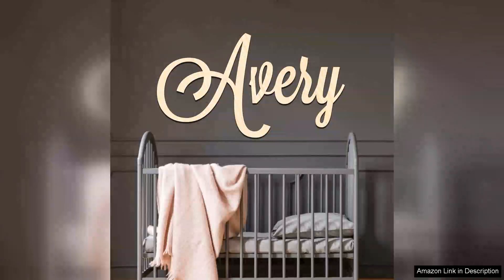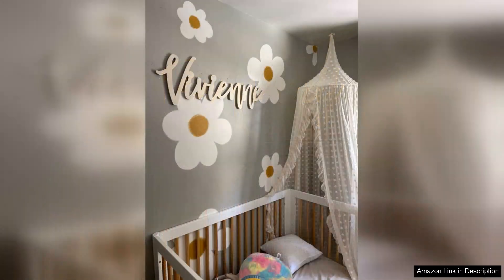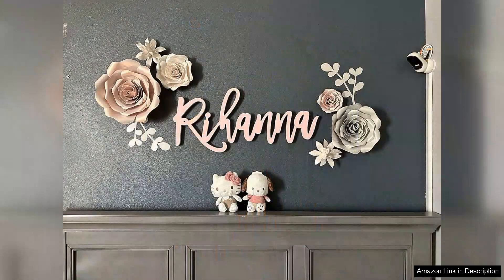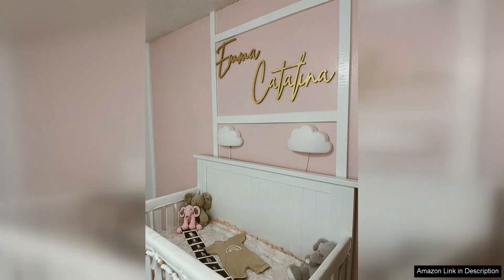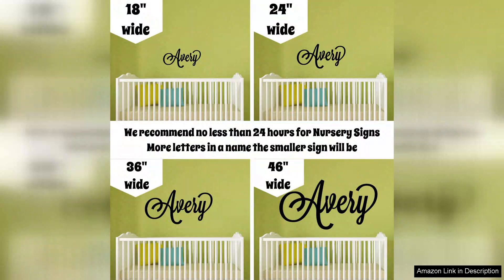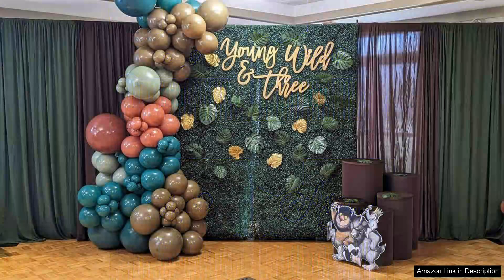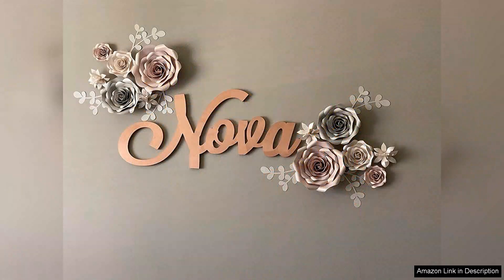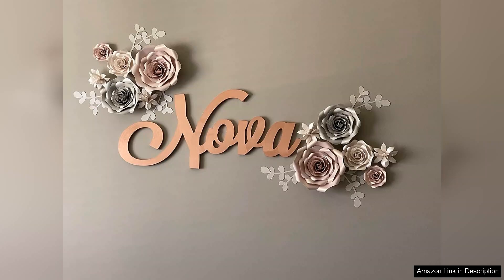Personalized Custom Wood Name Sign Nursery Name Sign Family Name Signs Choice Review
I recently purchased a Personalized Custom Wood Name Sign for my nursery, and I couldn't be happier with the result! This charming piece has quickly become the focal point of the room, effortlessly adding a touch of warmth and character.

The first thing that struck me was the craftsmanship. The wood is high-quality and beautifully finished, showcasing the natural grain that adds depth and uniqueness to each sign. I chose a soft, pastel color palette to match the nursery's decor, and the colors are vibrant yet soothing. The lettering is clear and precisely carved, making it easy to read from a distance while still maintaining an elegant appearance.

Customization options were a huge plus for me. I was able to choose not only the name but also the size and style of the sign. There are various fonts to select from, catering to different tastes, whether you prefer a whimsical or a more classic look. The seller was responsive and accommodating, ensuring that my vision was realized perfectly.

Installation was straightforward; the sign comes with all necessary hardware, and I had it up on the wall in no time. It’s lightweight yet sturdy, making it an ideal choice for a nursery setting.

What I love most is that this sign feels personal. It’s not just decor; it’s a representation of our family and the love we have for our little one. I can also see this sign being a great gift for baby showers or housewarming parties—truly a thoughtful and lasting memento.

In conclusion, I highly recommend the Personalized Custom Wood Name Sign for anyone looking to add a unique, personal touch to their space. It’s beautifully crafted, customizable, and sure to bring joy for years to come.